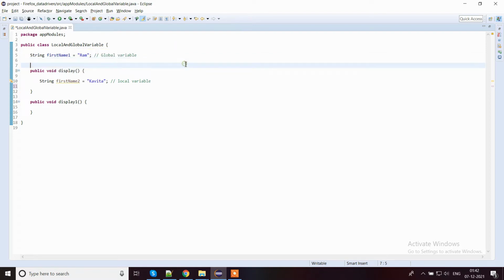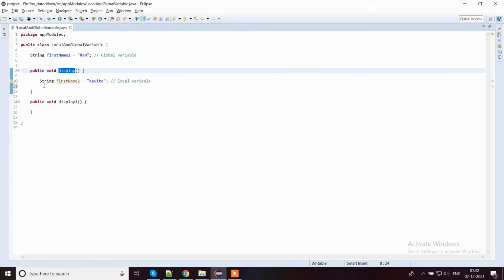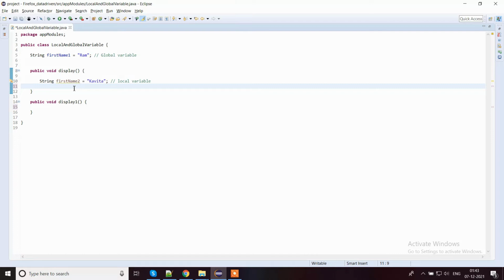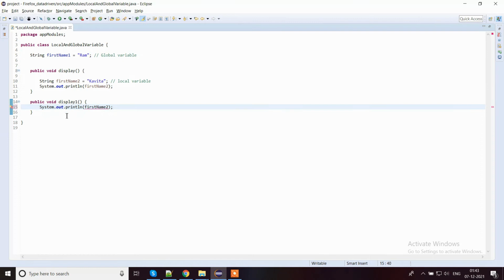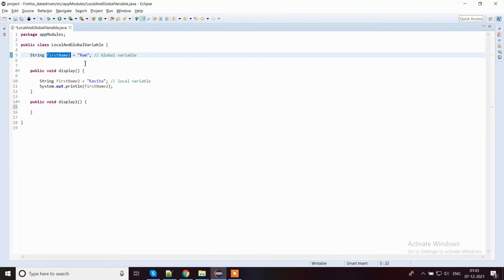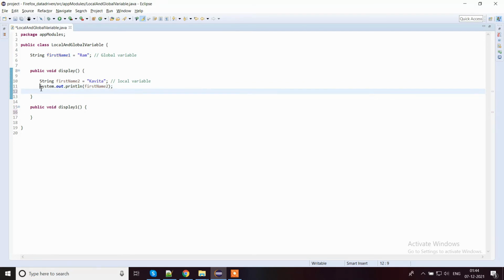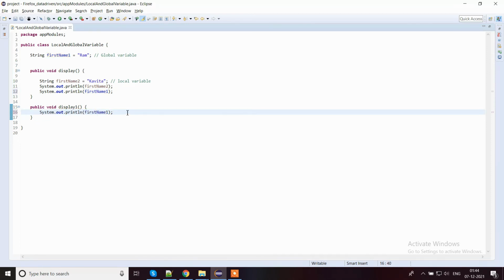Difference between Local and Global Variables in Java | Java Basics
This video tells quickly about the differences between local and global Java variables.